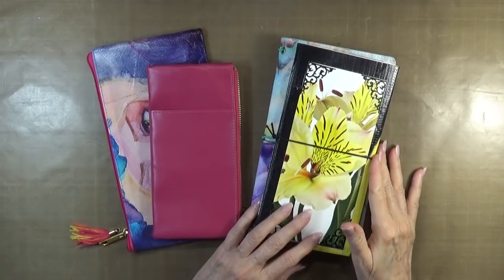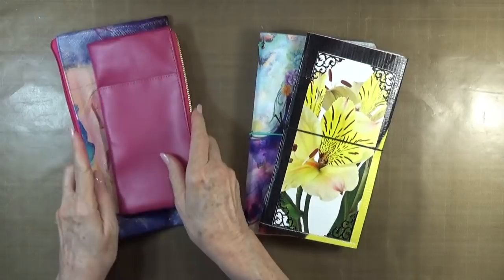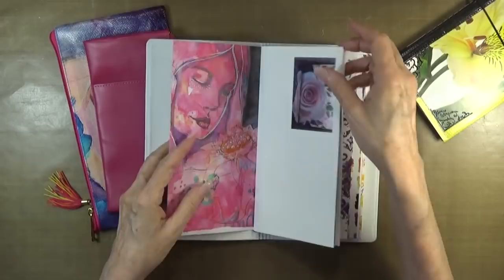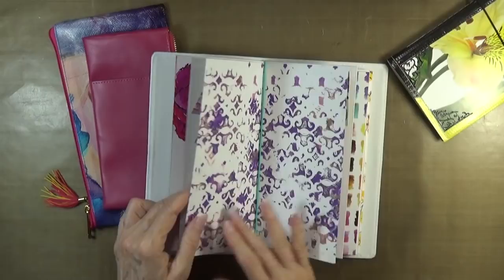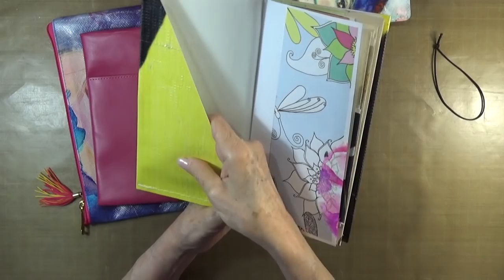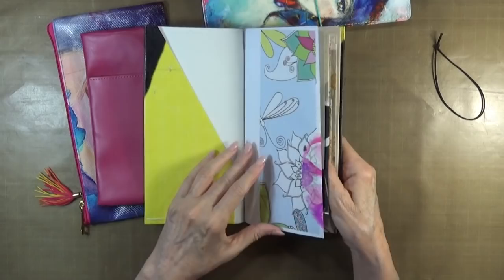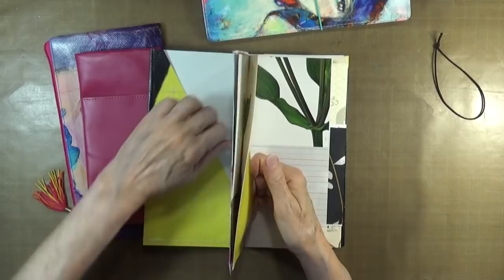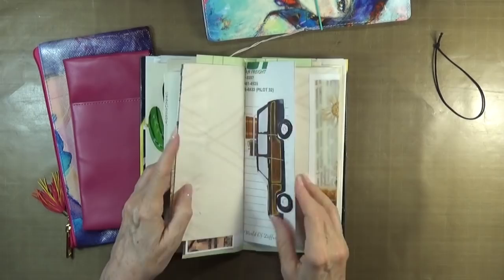Vlog #26 - Hitting the Road